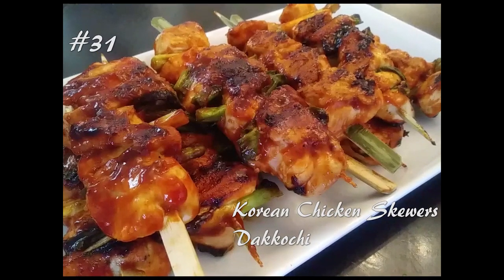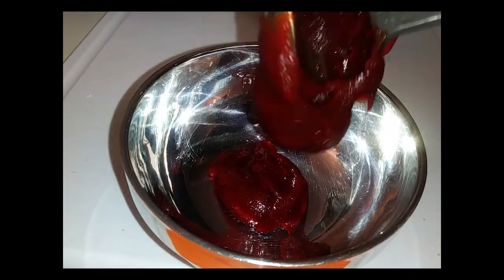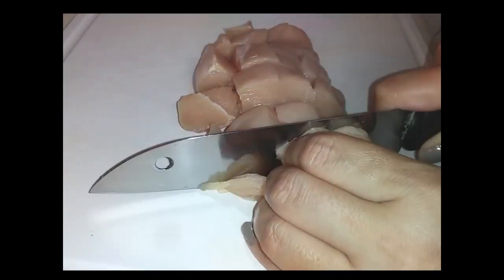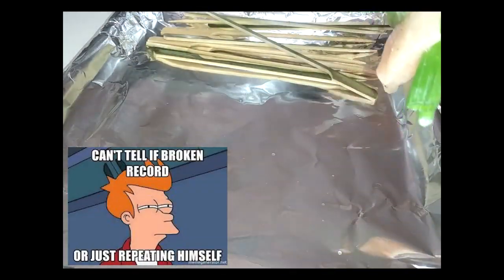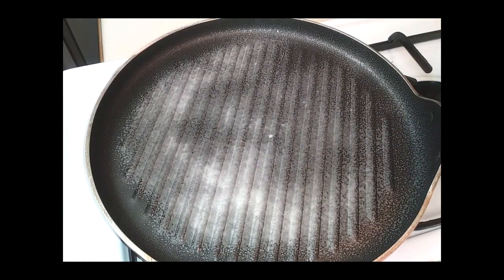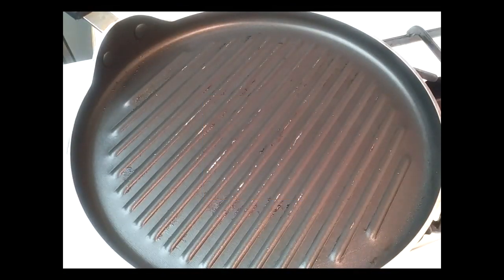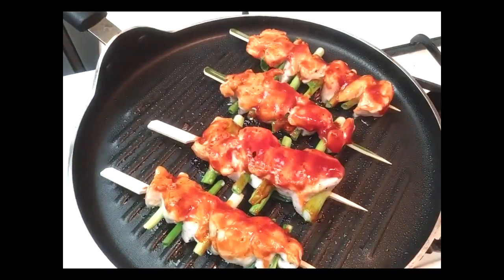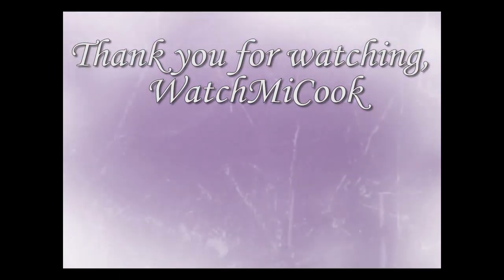KOREAN CHICKEN SKEWERS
Using substitutions, I was able to enjoy a gluten free and diabetic friendly recipe for Korean chicken skewers!

These are perfect for anytime and super easy to make. You're going to love these delicious barbecue skewers!

Excuse the volume, I ordered a new mic and I'm learning how to use this. =)

Recipe